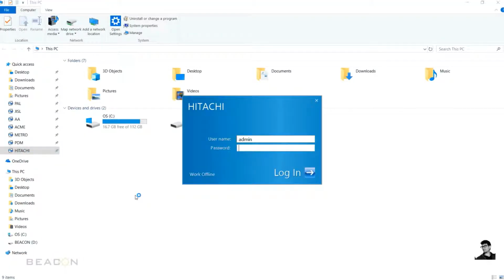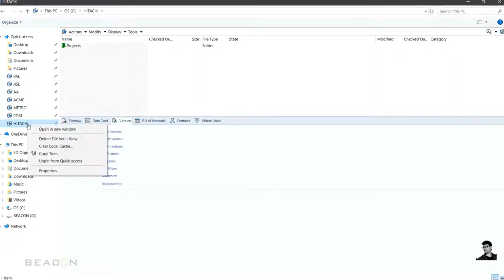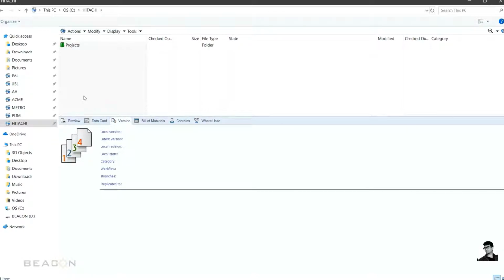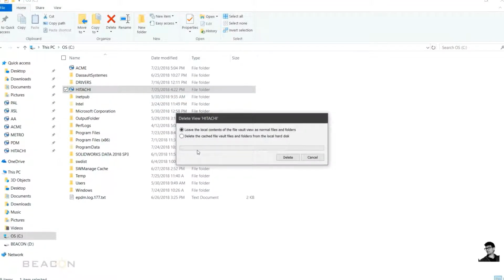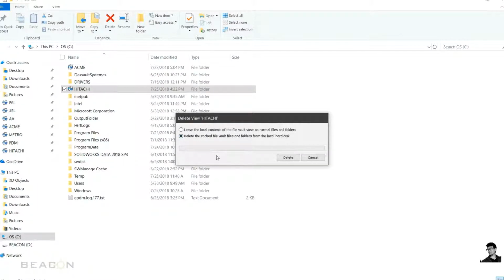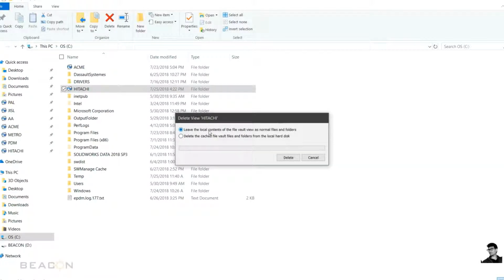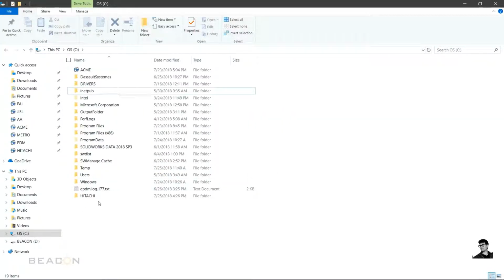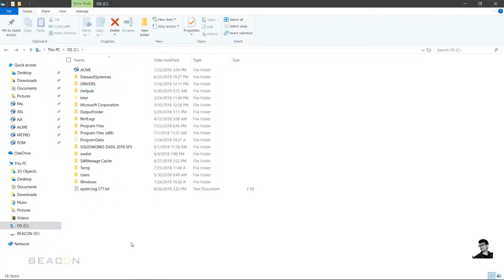Delete SOLIDWORKS PDM Local File Vault View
Step by Step to delete a Local View of SOLIDWORKS PDM Vault.